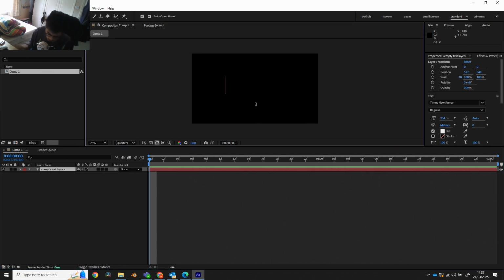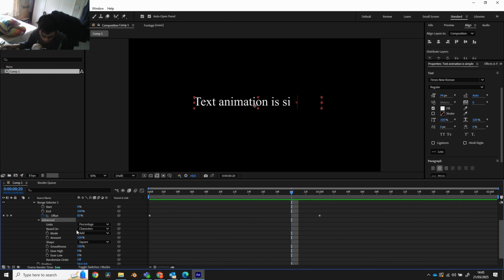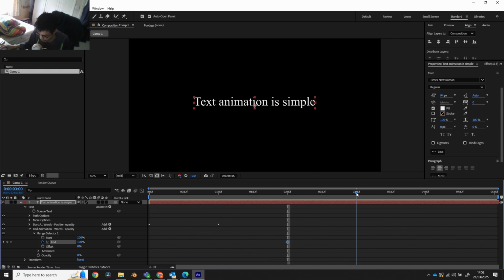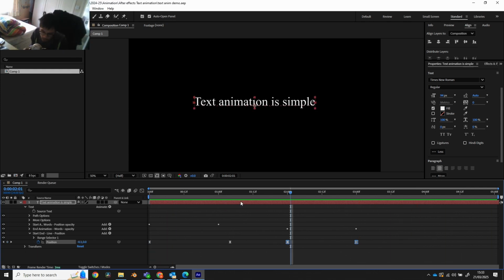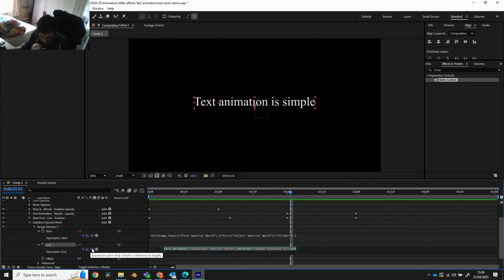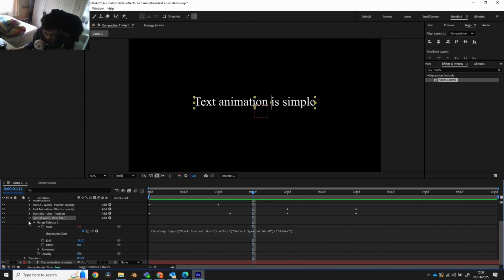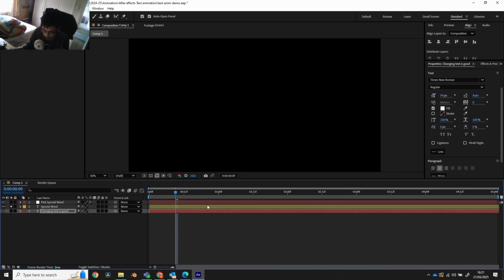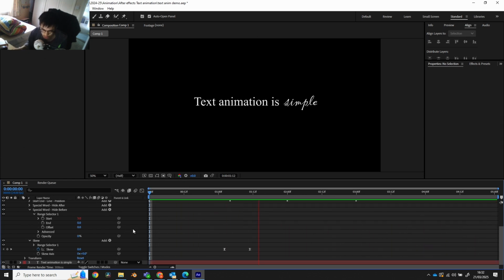After Effect Text Animation tutorials